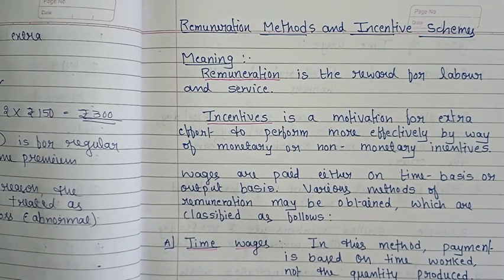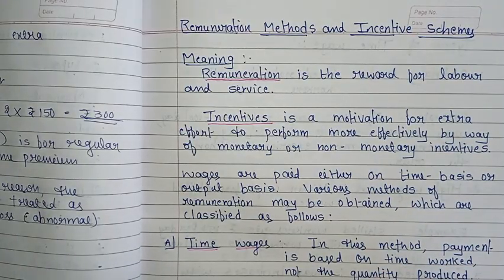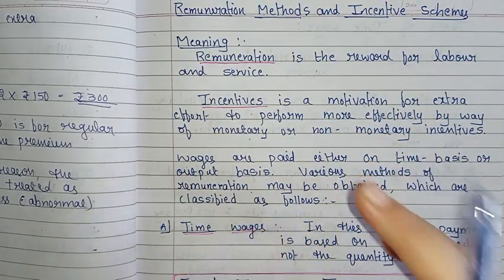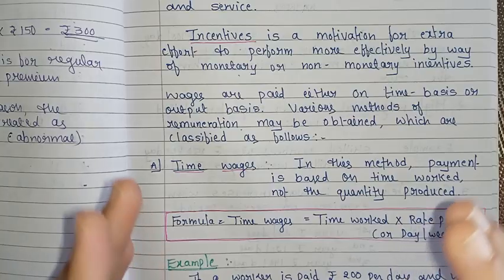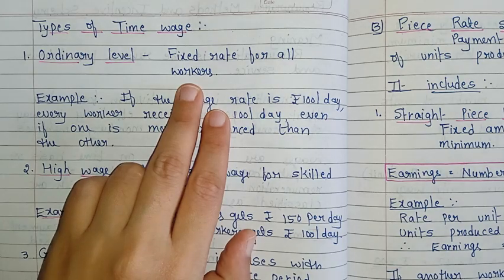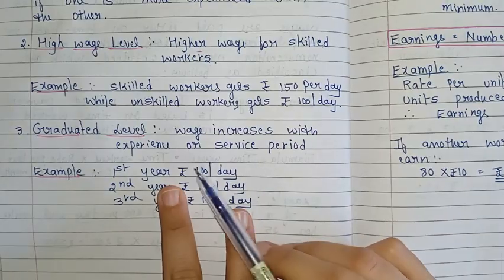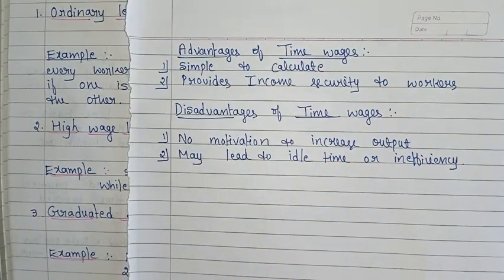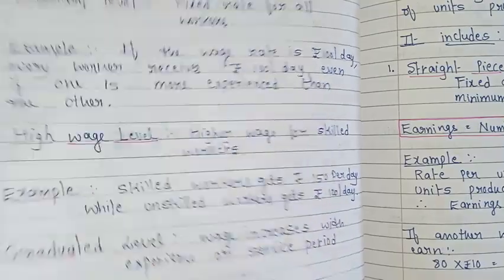Cost Accounting - Remuneration methods and Incentive Schemes | Time wages| For B.COM, BBM,BBA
Hello everyone. In this video, learn everything you need to know about Time Wages - a key concept in Cost Accounting and Labor Remuneration.
We cover:
Meaning of Time wages
Simple formula with example
Advantages and Disadvantages
Why it provides income security
Limitations like low motivation and inefficiency